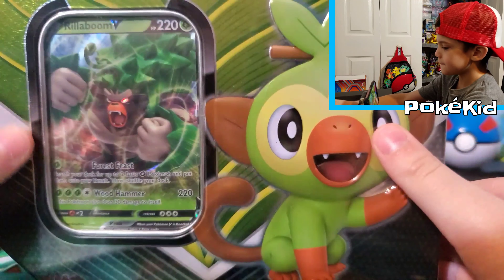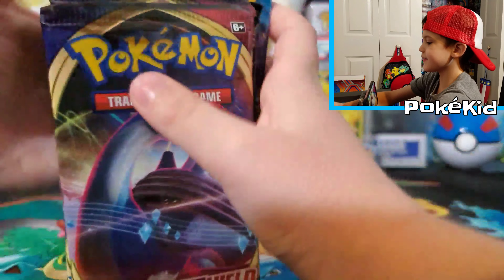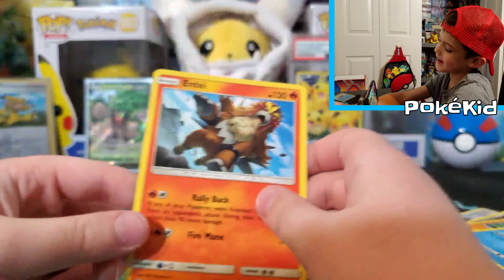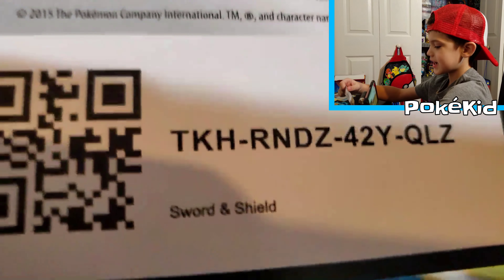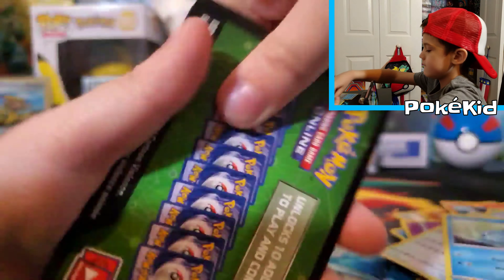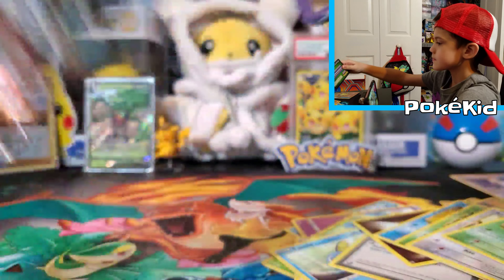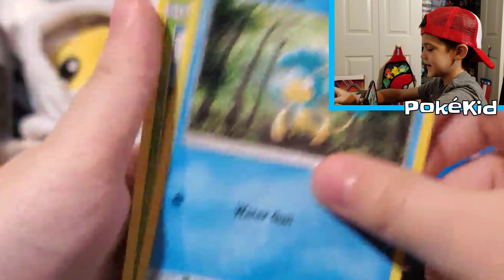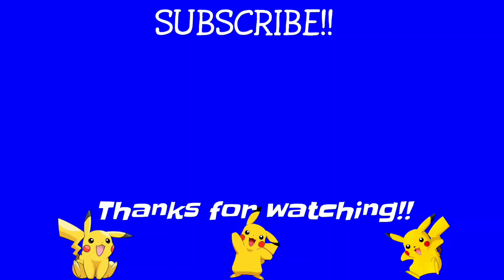FIVE PACK FRIDAY!!! OPENING THE NEW GROOKEY SWORD AND SHIELD TIN!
**IF COMMENTS ARE TURNED OFF I WILL GET THEM BACK ON, PLEASE CHECK BACK IF YOU WANT TO BE ABLE TO COMMENT!!**

** THIS CHANNEL IS RECOMMENDED FOR AGES 13+

PLEASE HAVE YOUR PARENTS PERMISSION TO WATCH

HAPPY FRIDAY EVERYONE!! I HOPE YOU ENJOY THIS GROOKEY TIN OPENING 🔥 SENT TO ME BY JAB GAMES13!!!

Let's celebrate the joy of Pokemon together!

More Pokemon Openings-

**Thanks so much for checking out my video!!

Help me reach my goal of 500 Subs so I can do another GIVEAWAY!!

Check Out Poke-Mart Collectibles-

For Pokemon Mystery Packages/Vintage/And More!

**Special Patrons**

--- PokéKid ---